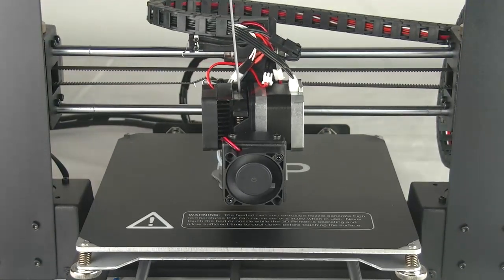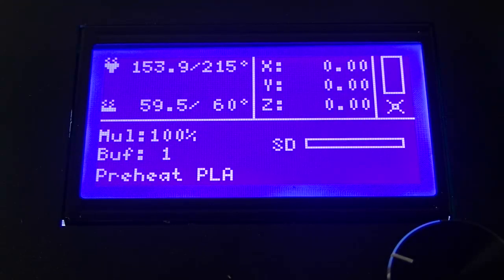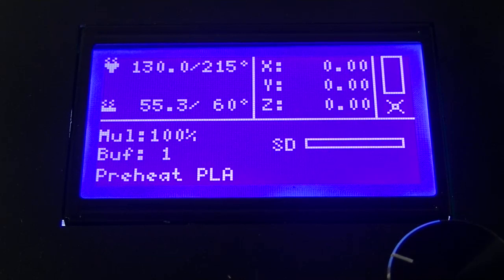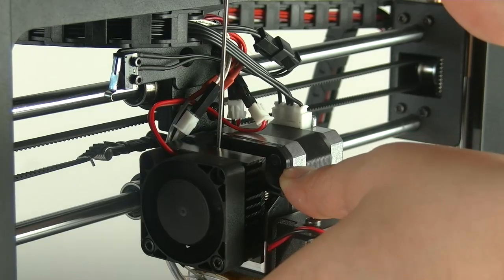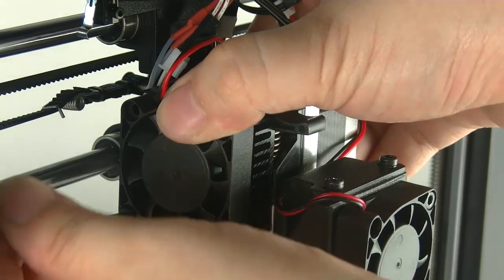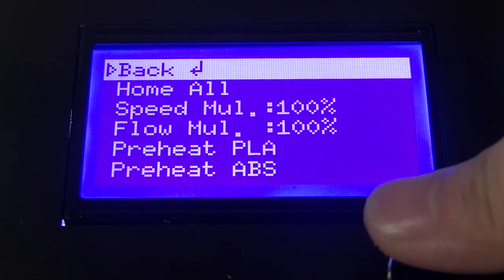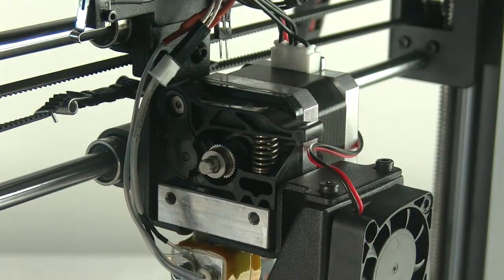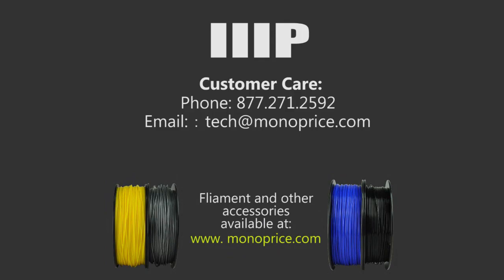Monoprice select 3d printer Clean nozzle Jam